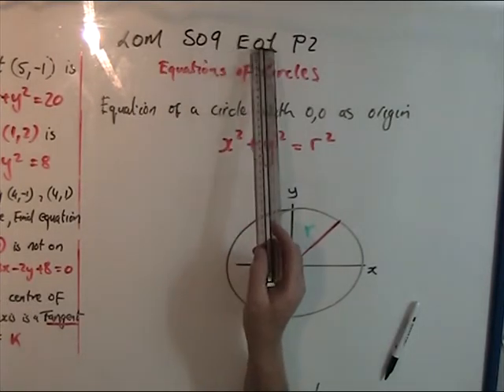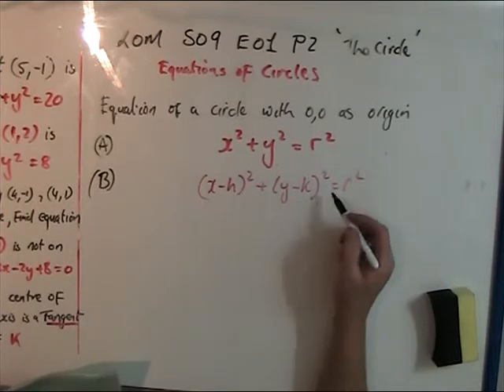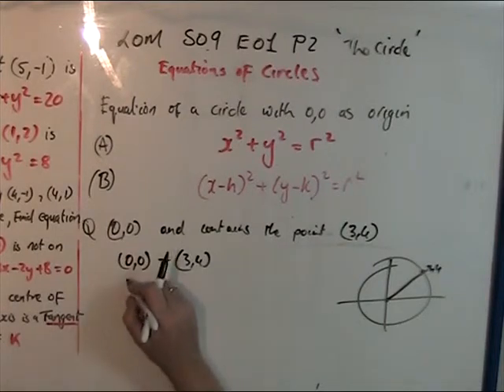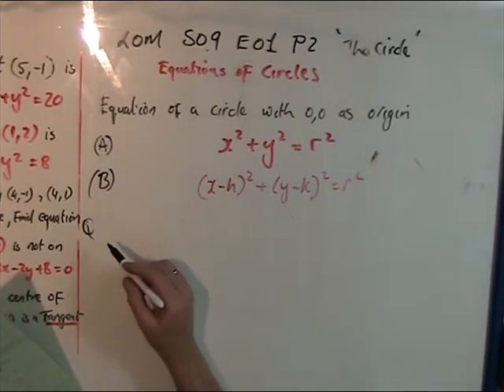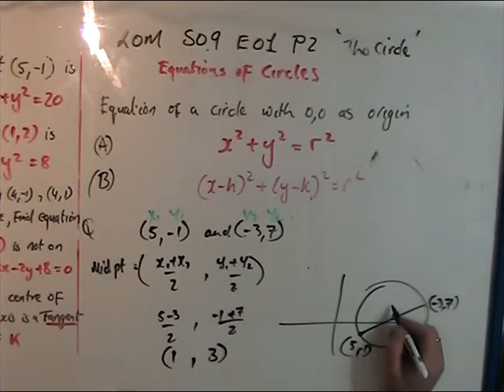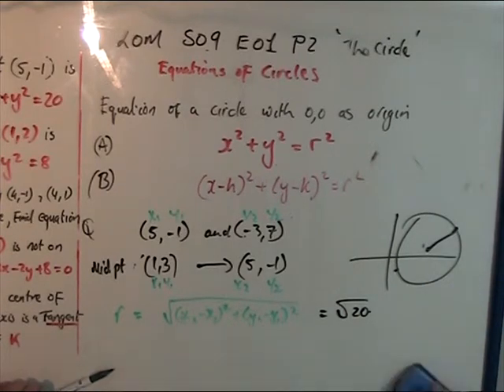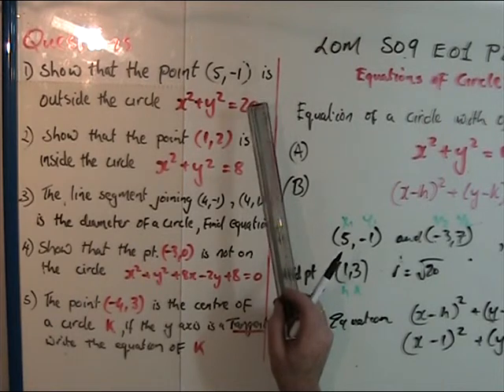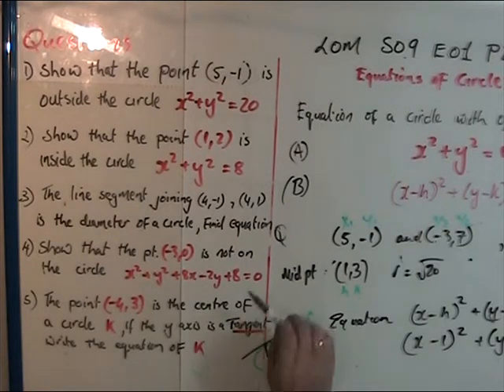S09E01 Two types Eqn of Circles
Irish leaving cert video tutorials given by Michael Dalton  former State Teacher on Past Paper questions relating to Paper 2 on The Circle and co-ordinated plane.
1) Equations of Circles ( 2 Types)